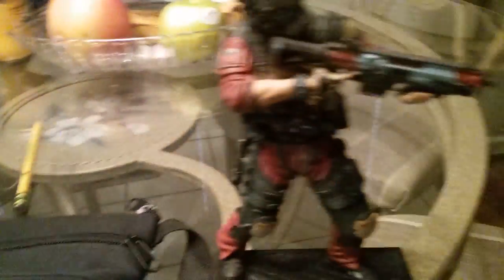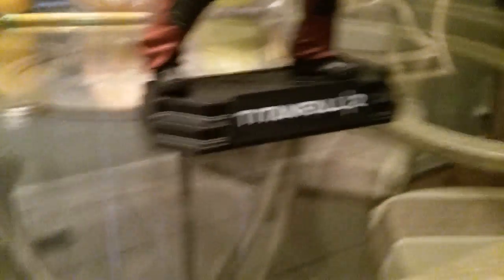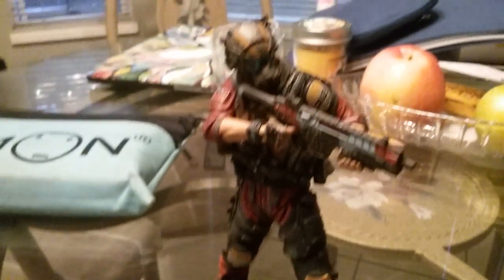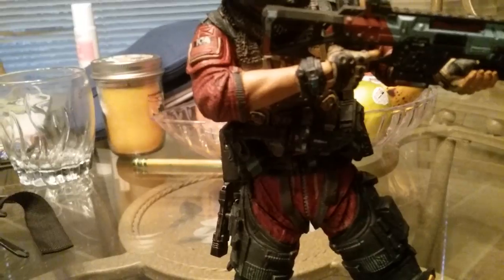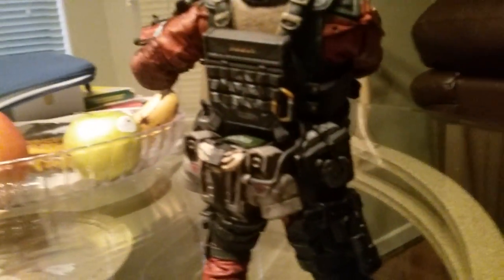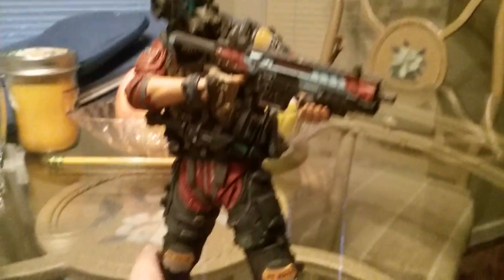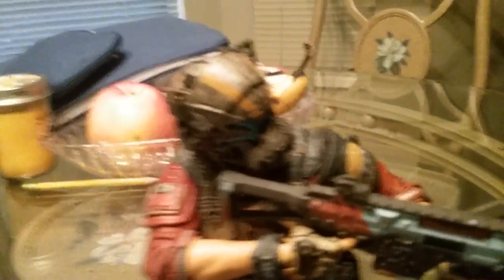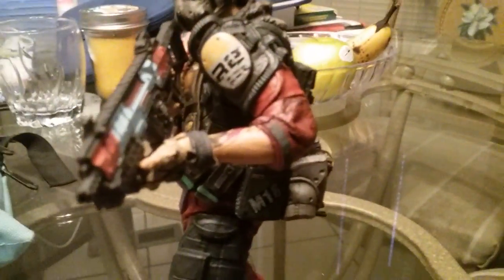Titanfall 2 Pilot Jack Cooper figure review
Sorry for the cut at the end I apparently reached the recording time limit so not much I could do :T